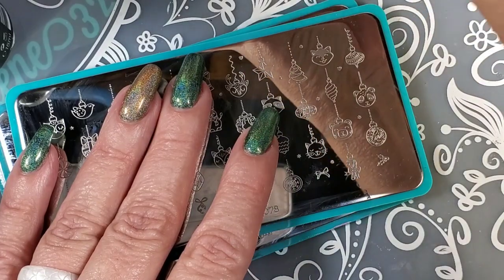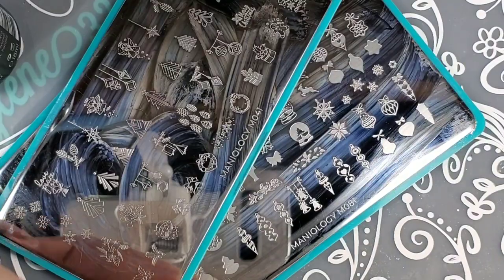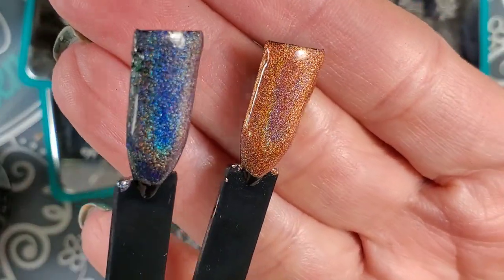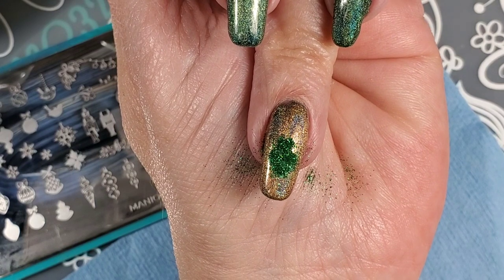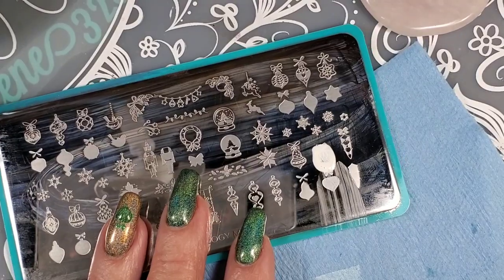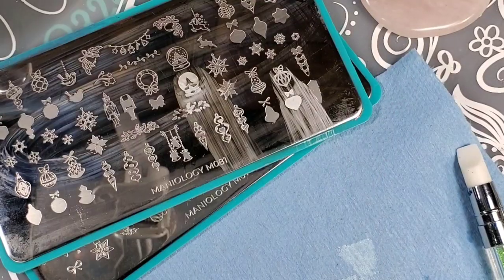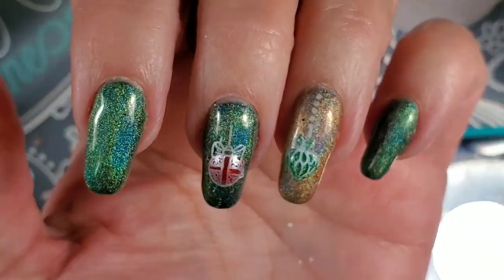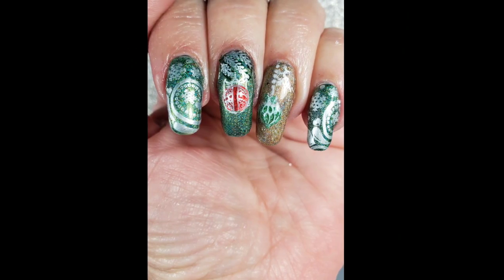3D Bauble nail/fail?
One, cute, one nail fail 3 D Baubles.  I liked one, the other looks like a giant zit. LOL

📌Born Pretty
📌10% on any Beautybig bang use code
GL325

Ejuibas Plates
Christmas plates